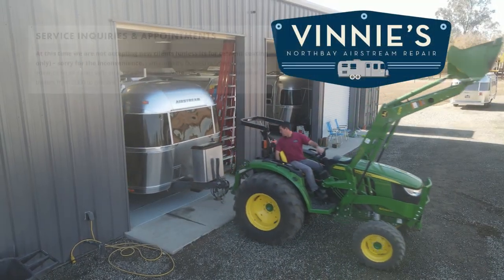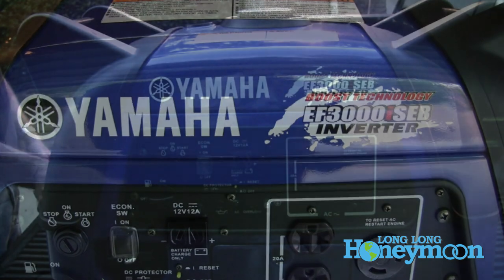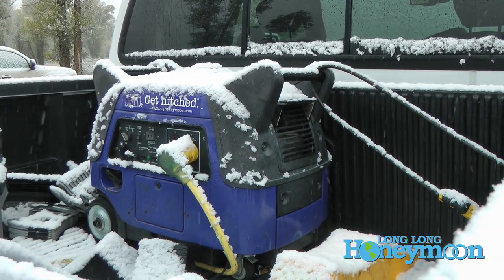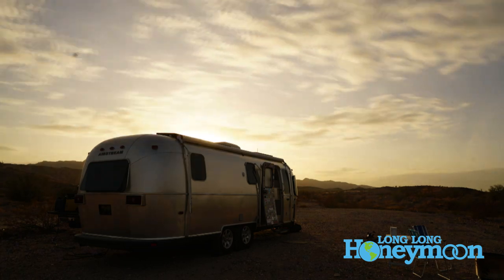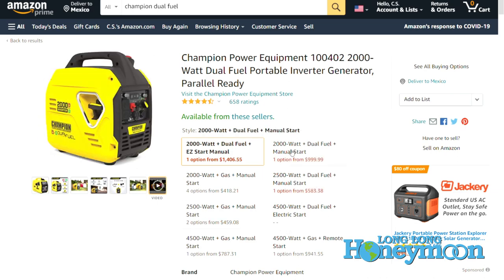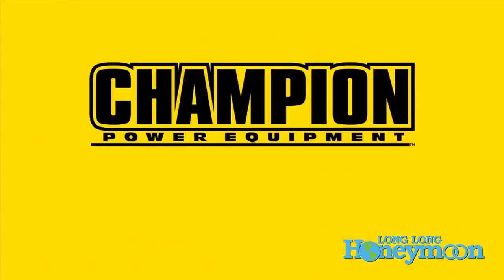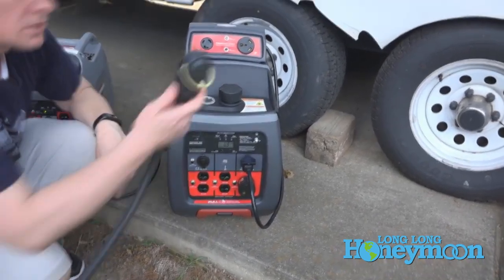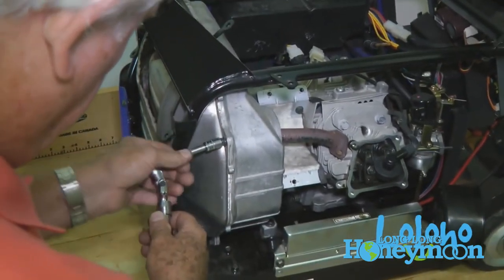RV Beginners -- Do You "Need" a Generator?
DUAL FUEL Champion
Champ 3100W - Sold Out?
All RV Generators
Our Amazon Store